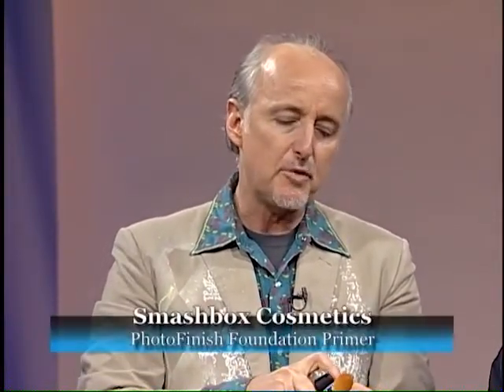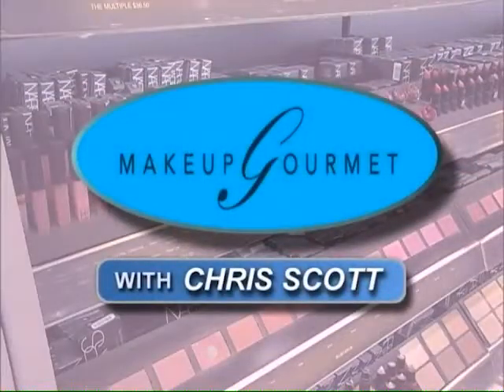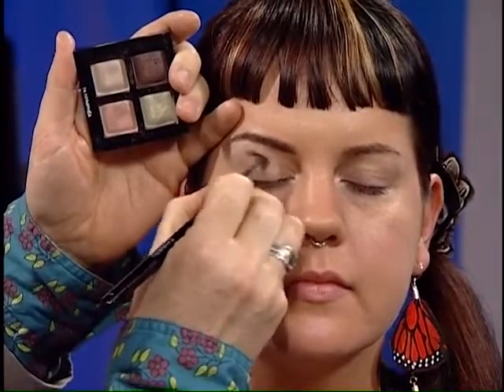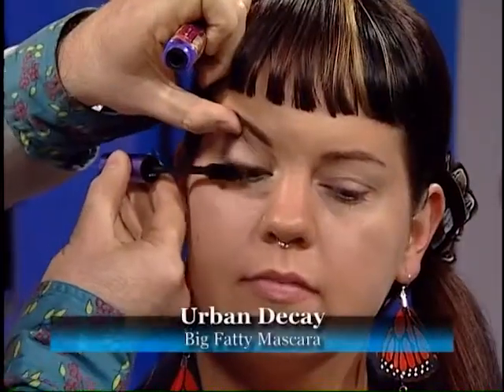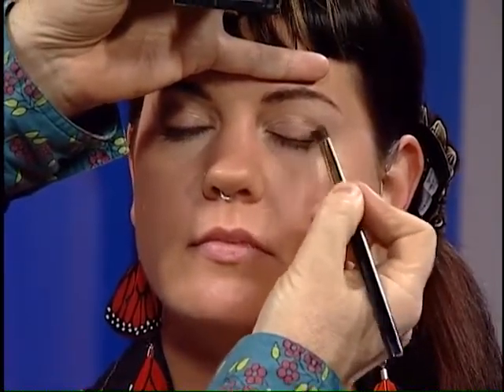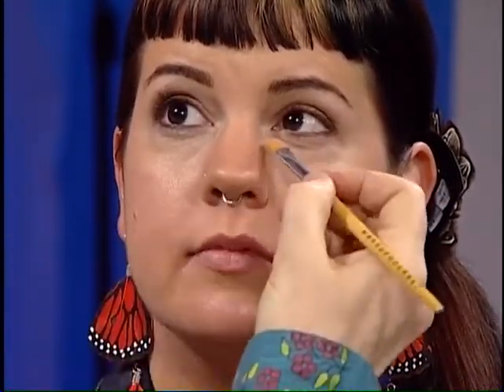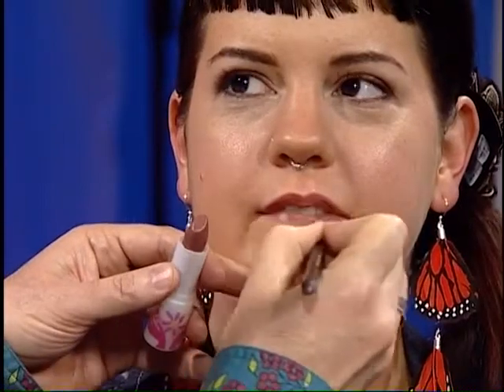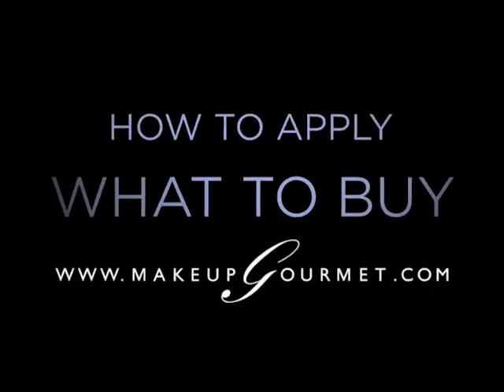20 Something Finished Makeup: MAKEUP GOURMET TUTORIAL